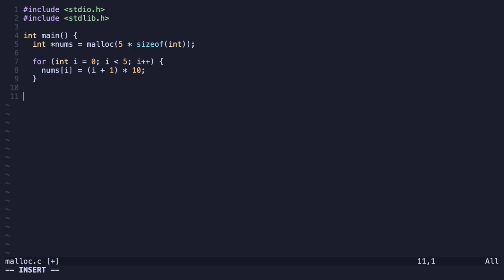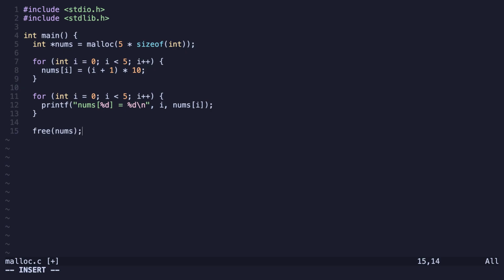C in 100 Seconds: Dynamic Memory — malloc sizeof free | Episode 20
Stack memory is automatic but limited. malloc allocates memory on the heap — you control the size and the lifetime. sizeof tells you how many
  bytes a type needs. free gives the memory back when you're done. Forget to free and you leak memory.

  Allocate space for five integers, fill them with values, print them out, then free the block. That's the pattern — malloc to get memory, use
  it, free to return it.

  What You'll Learn:
  • malloc — allocate a block of memory on the heap
  • sizeof — how many bytes a type needs
  • Using the allocated memory like an array
  • free — give the memory back to the system
  • Why forgetting to free causes memory leaks

  Next: Episode 21 — calloc and realloc

  learn c, coding tutorial